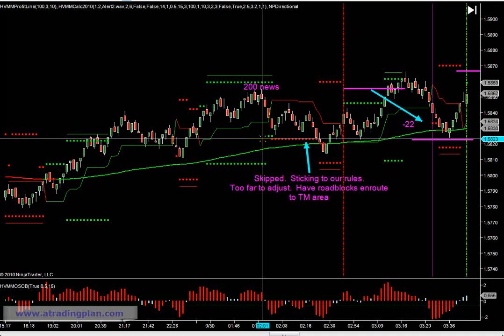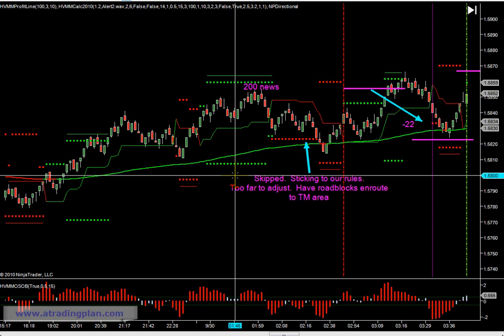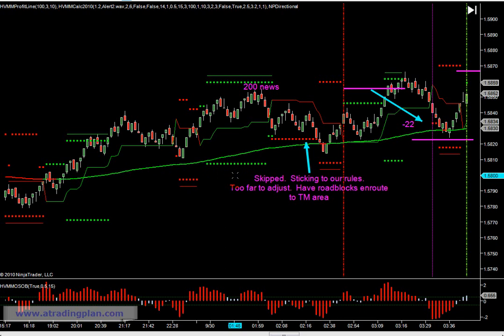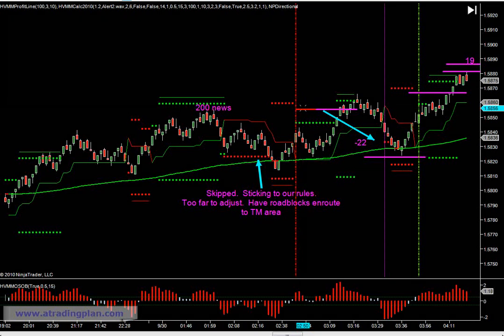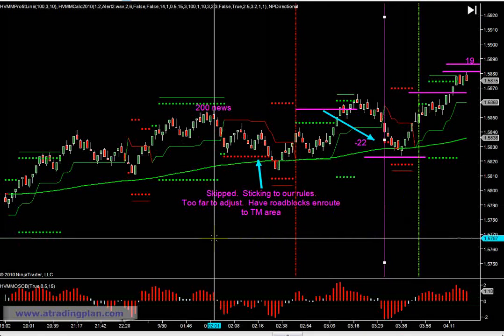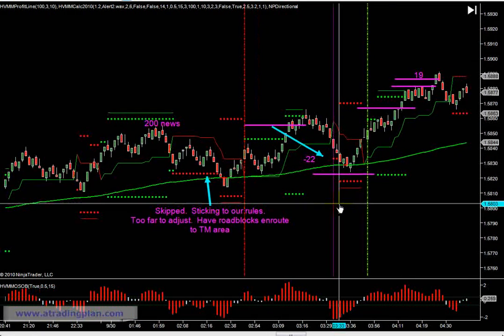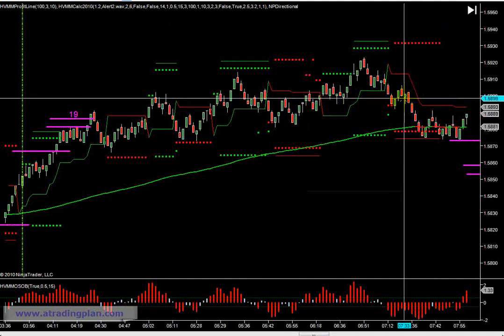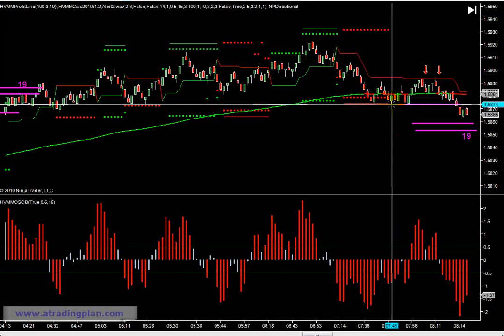Forex Trading GBPUSD